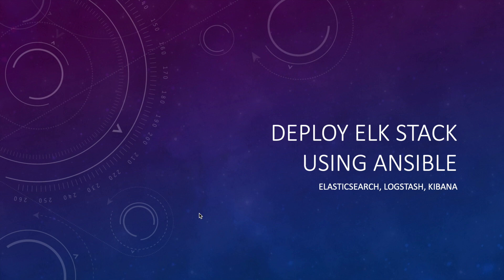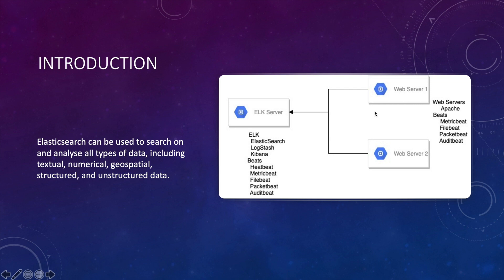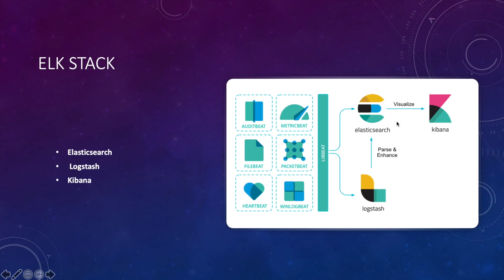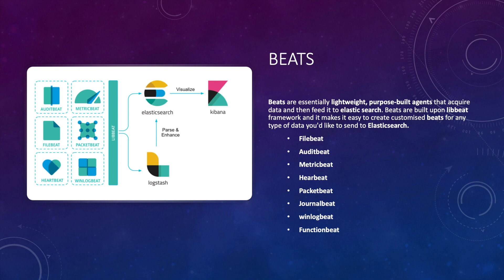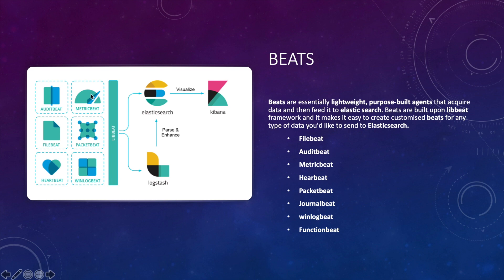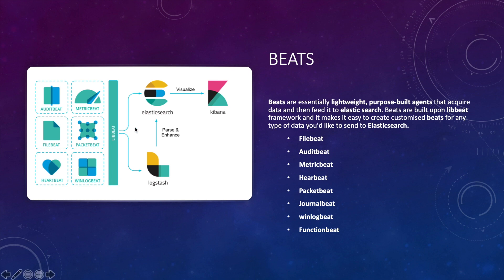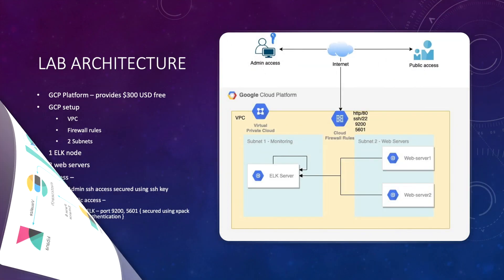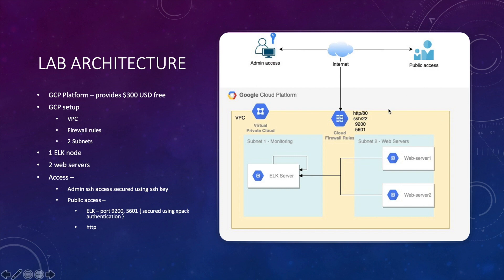Introduction - How to automate ElasticSearch deployment using Ansible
In this series of videos, i will show you how to deploy ElasticSearch, LogStash, Kibana collectively called ELK stack and beats using Ansible. This is an introduction video where i will talk about some basics components of elasticsearch ELK stack and lab architecture.